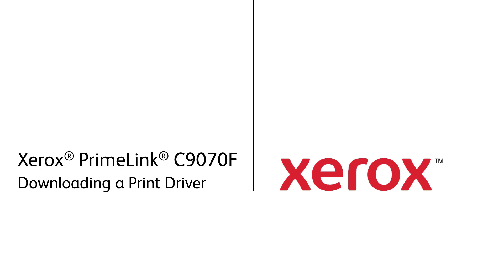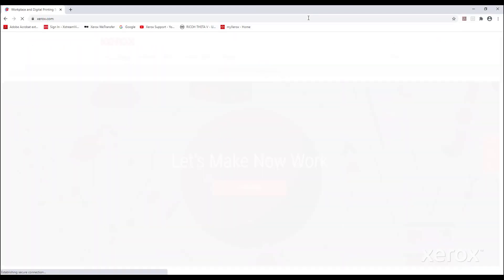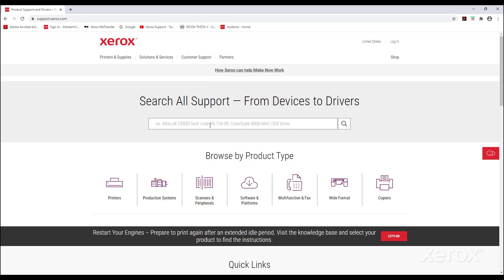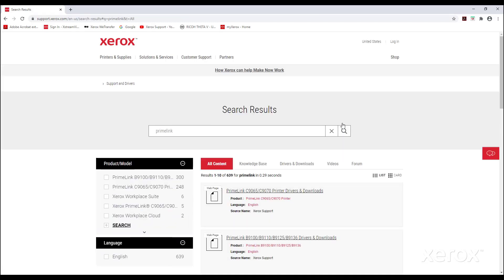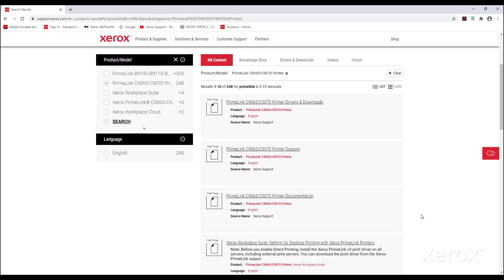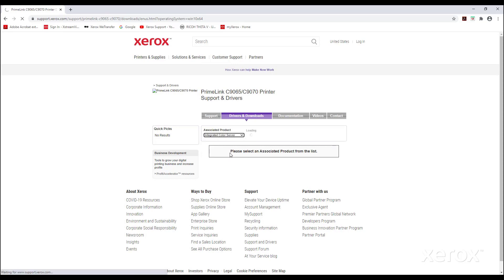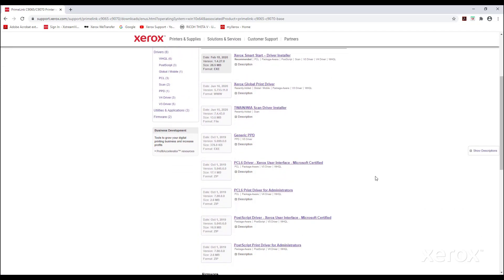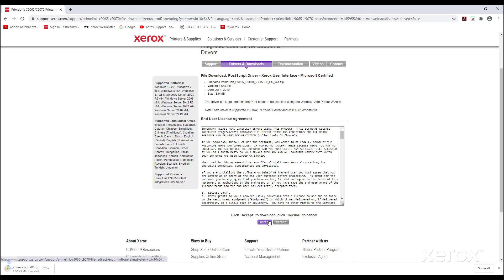Xerox® PrimeLink® C9070F Downloading a Print Driver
This video shows how to download a print driver on Xerox® PrimeLink® C9070F Family products.

BR31985